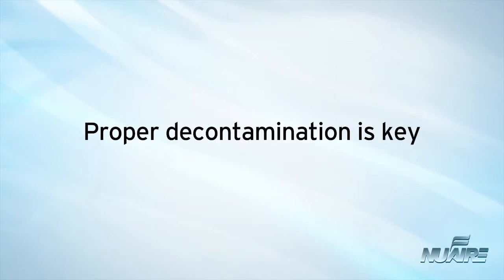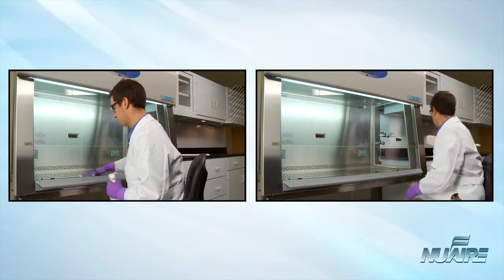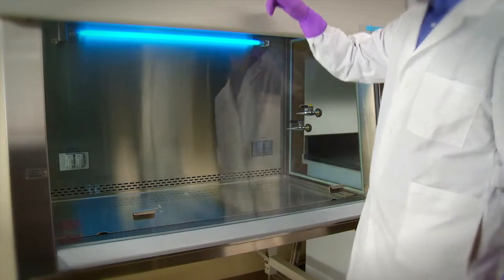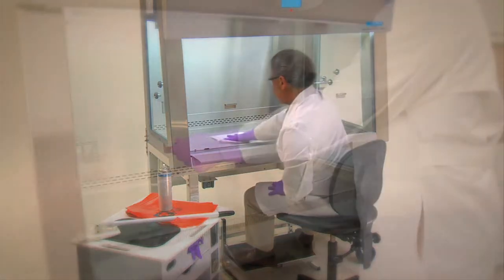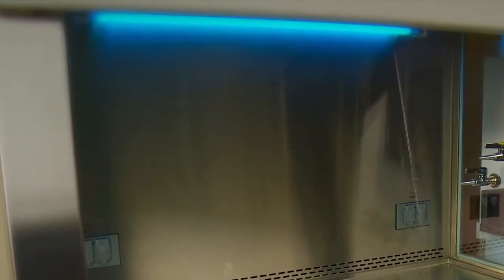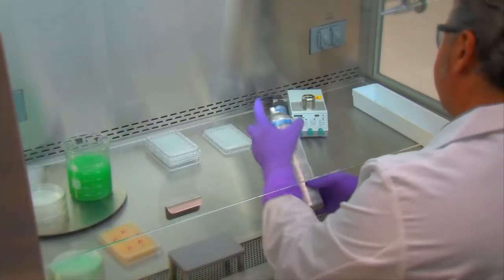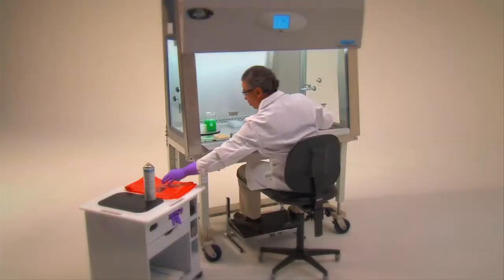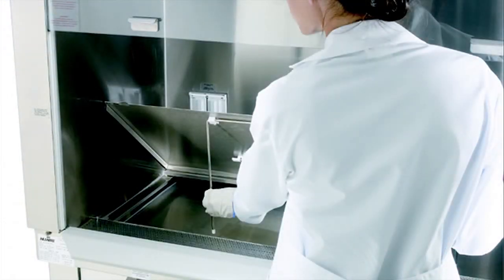Chapter 6: Working Safely BSC: When Work is Completed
After work has been completed proper protocols must be followed to decontaminate the biosafety cabinet to avoid potential contamination risks.